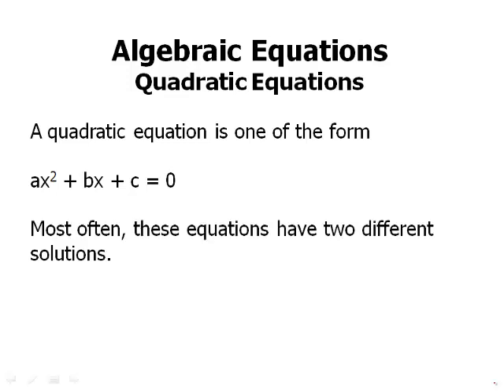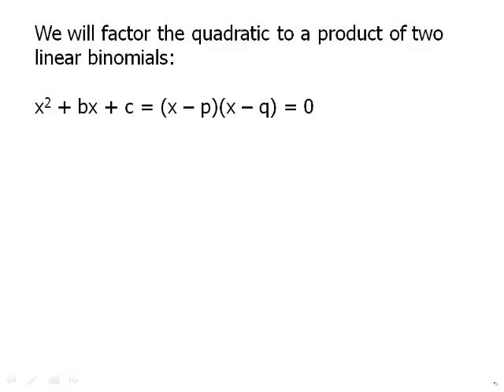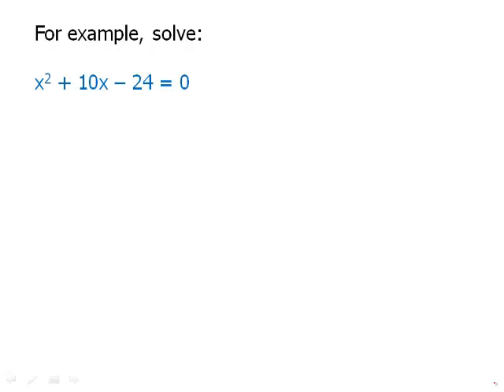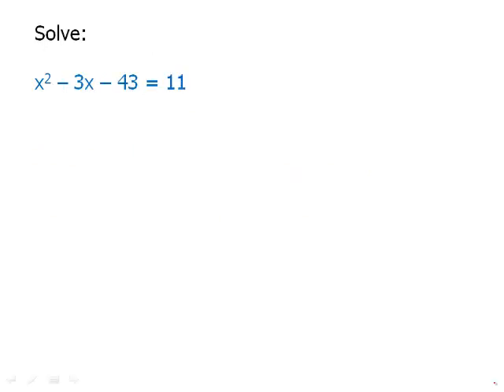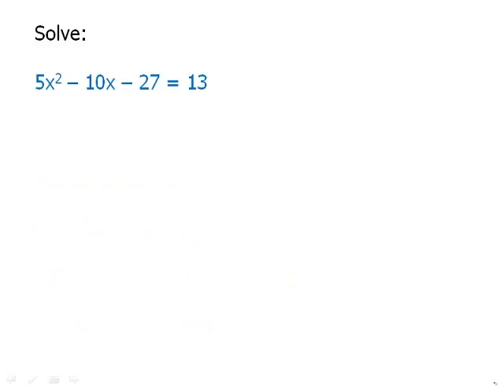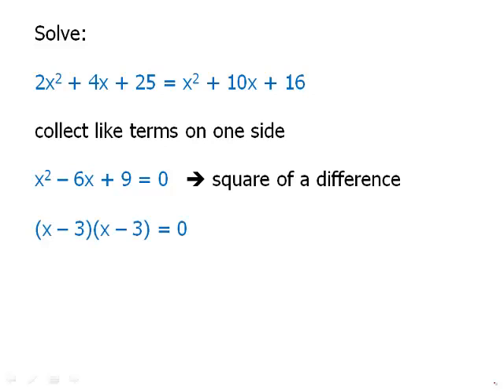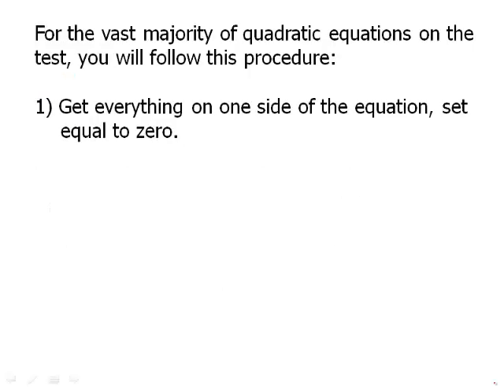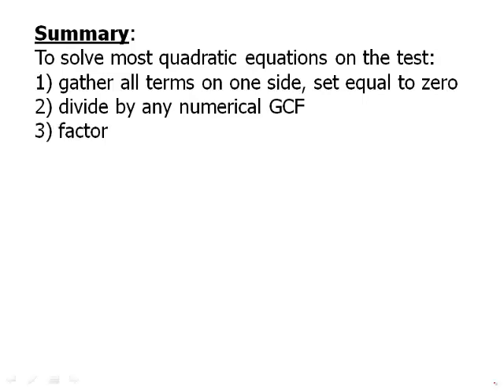Algebra: Quadratic Equations